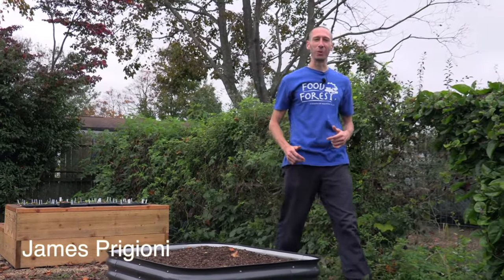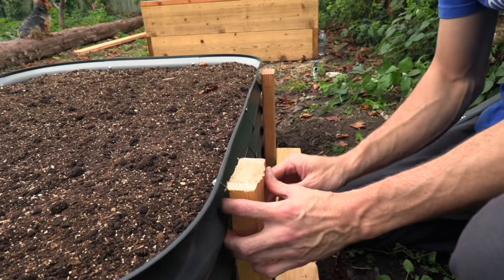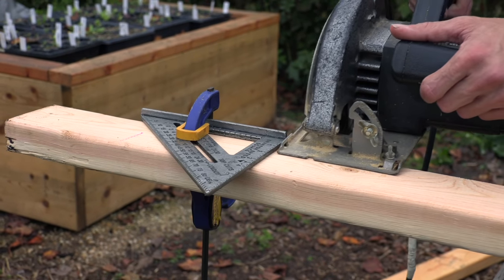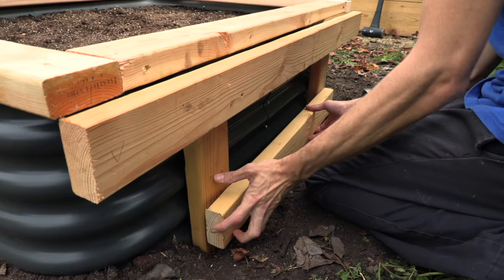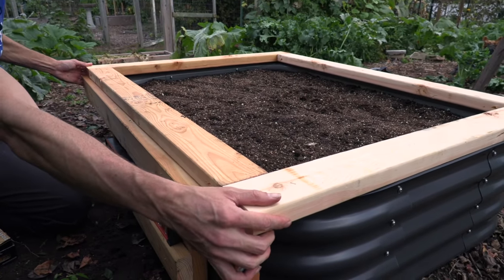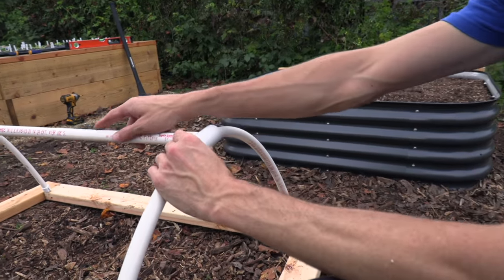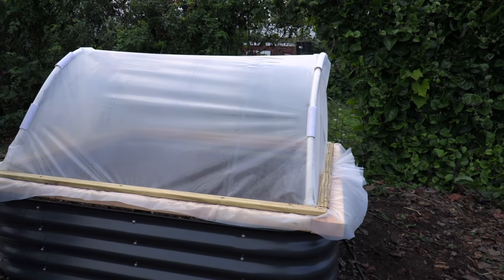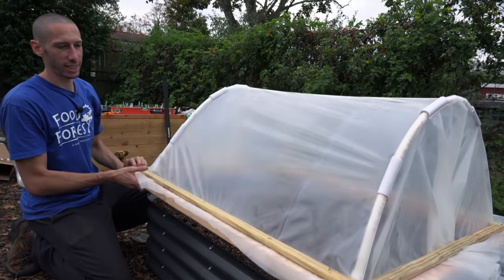How to Build a HINGED HOOPHOUSE for a Steel Raised Bed Garden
Today I want to show you how to easily build a hinged hoophouse for a steel raised bed garden, or any raised bed. With a hinged hoophouse like this you can extend your growing season and eat fresh veggies all year long!

6 Mil Greenhouse plastic

Snap Clamp 1/2 Inch X 4 Inches Wide For 1/2 PVC Pipe

Weatherseal Rubber Foam

1/2 inch PVC Cap

Wood Clamps

Dewalt Drill Brushless Combo

Other Materials Used:

2-in x 4-in x 8-ft Stud Douglas Fir   X4

1/2-in x 10-ft 600 Schedule 40 PVC Pipe X63/4-in x 1/2-in x 90-Degree PVC Sch 40 Tee   X4

Furring strips 1 in. x 2 in. x 8 ft. Pressure-Treated Board   X2

1 and 5/8 in Deck Screws

3 and 1/2 in Deck Screws

2 and 1/2 in Deck Screws